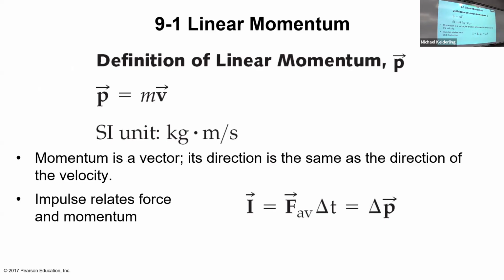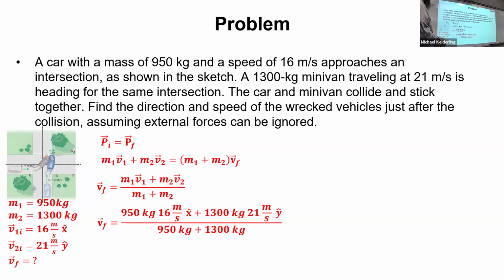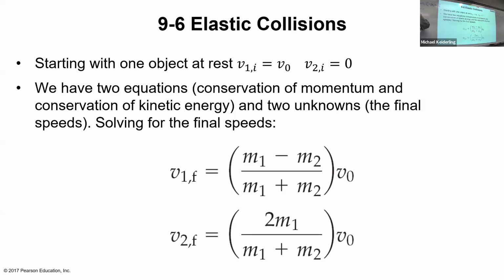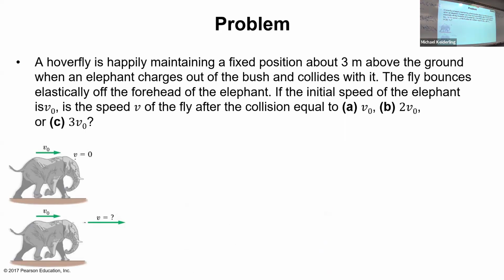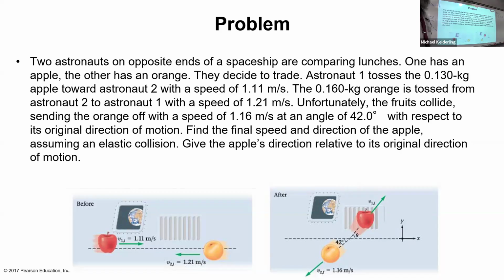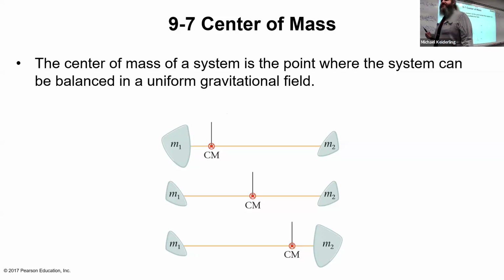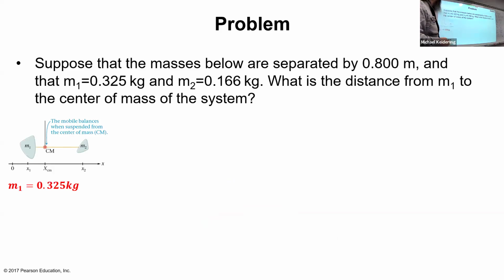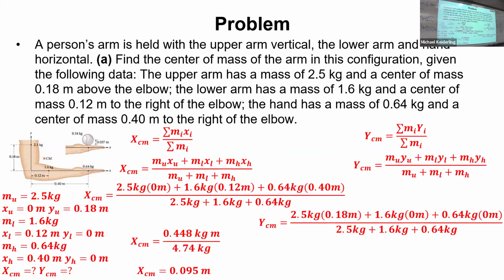PHYS300 Lecture Week 10 Mon 10/27 Ch9